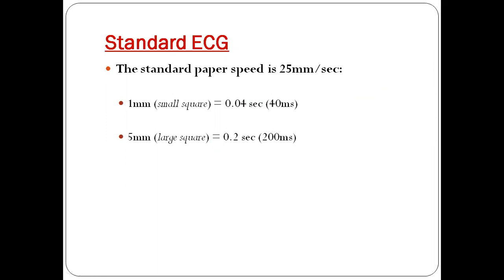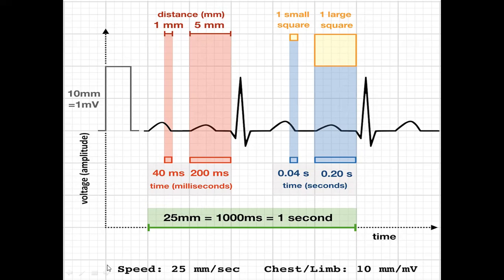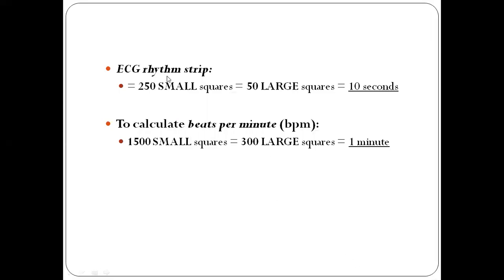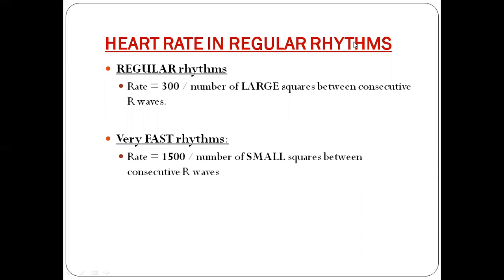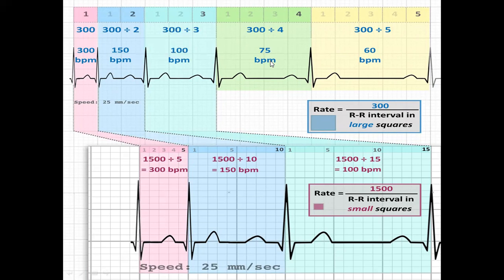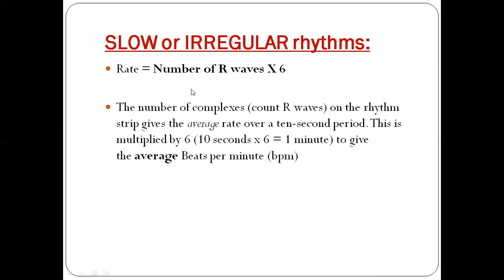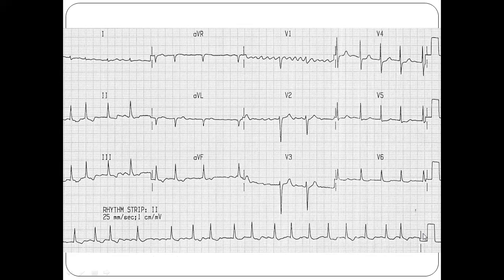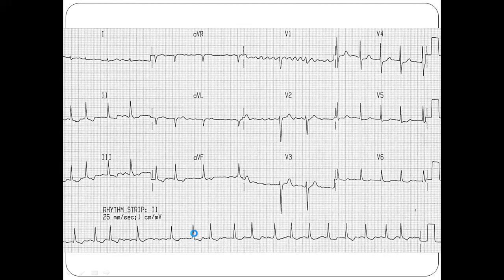How to calculate Heart Rate in ECG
There are various methods to calculate heart rate in ecg and this are different for regular and irregular rhythms. This is especially important in Atrial Fibrillation